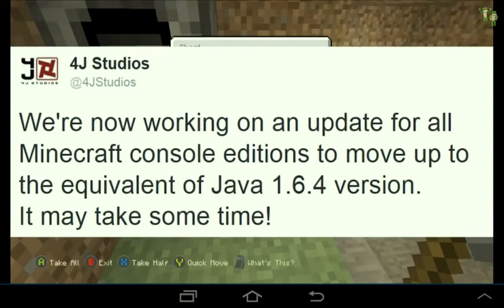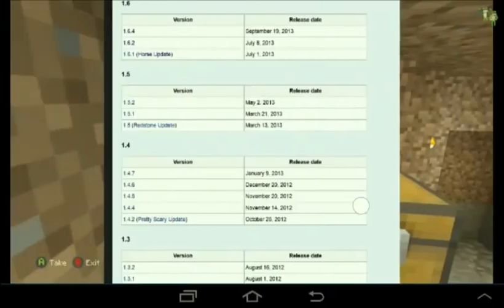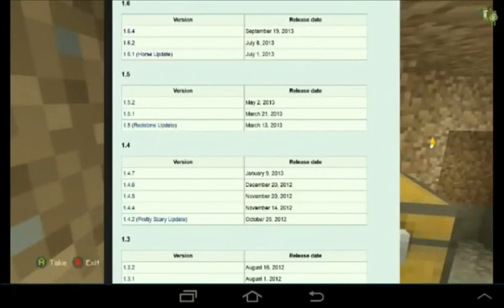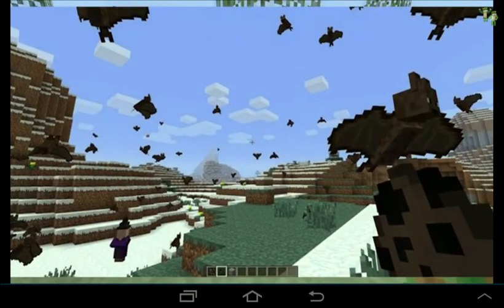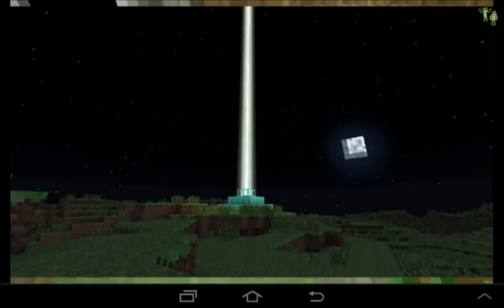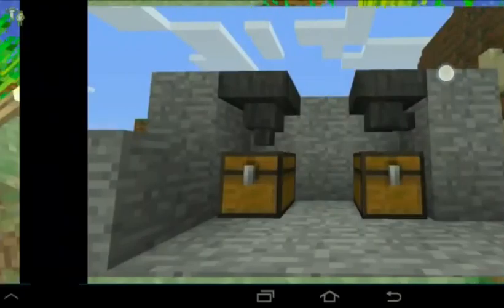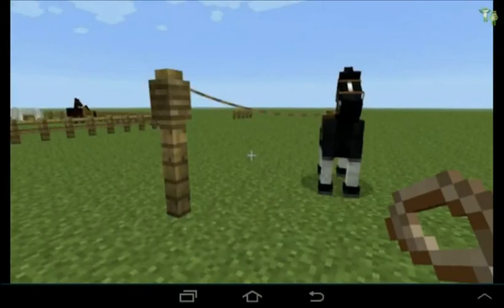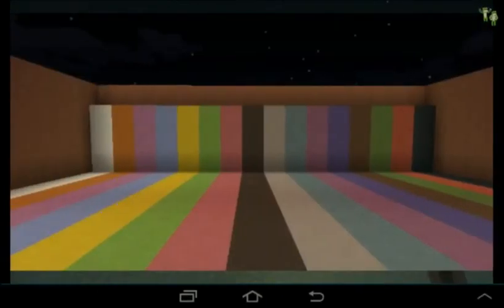Tu18 for xbox 360 confirmed features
Today I talk about tu18 for xbox/ps minecraft. Enjoy :)